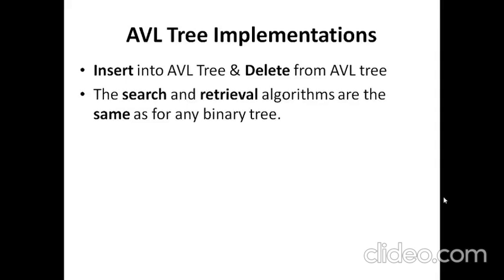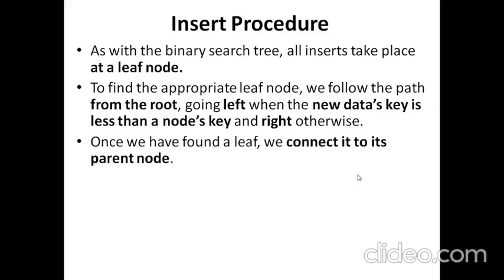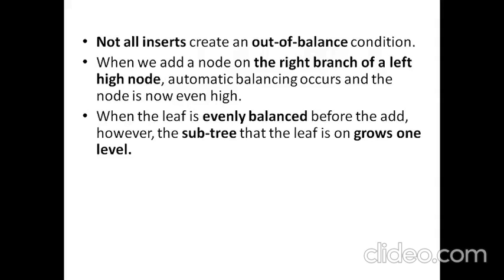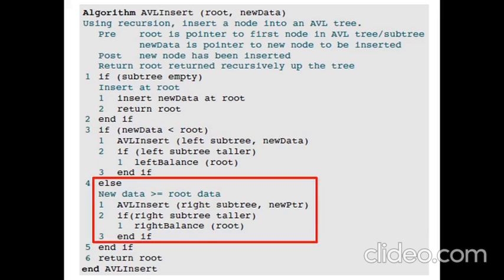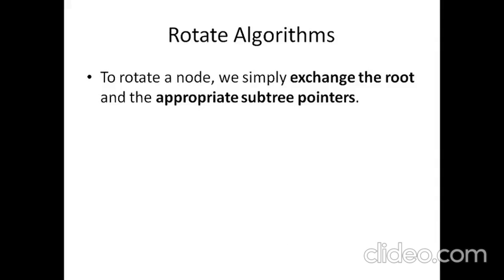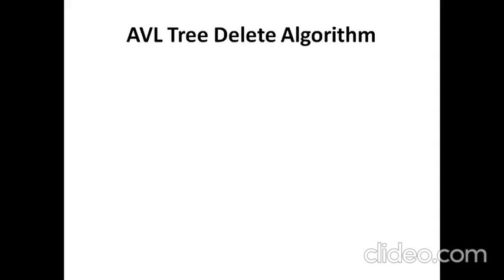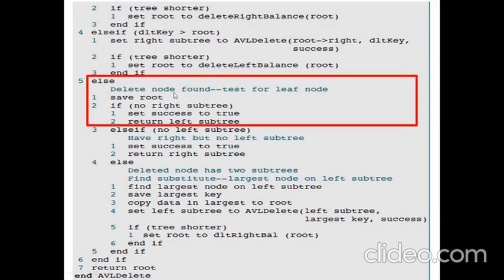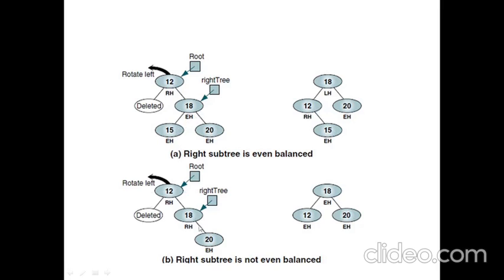AVL Part 2